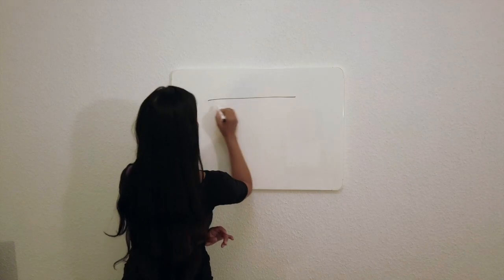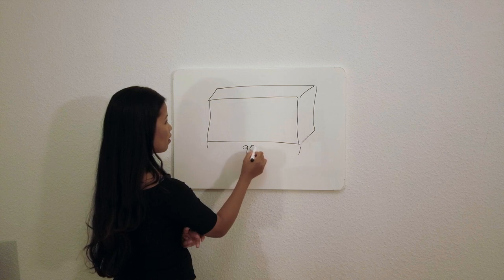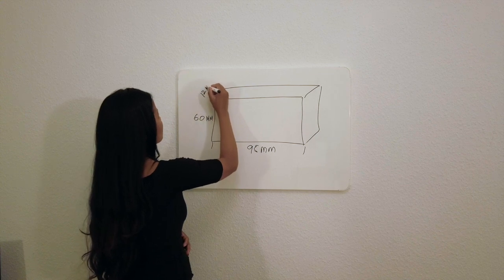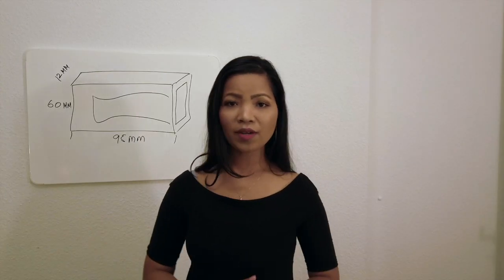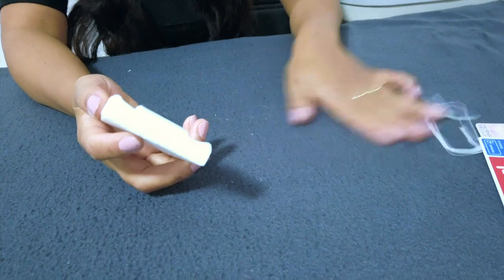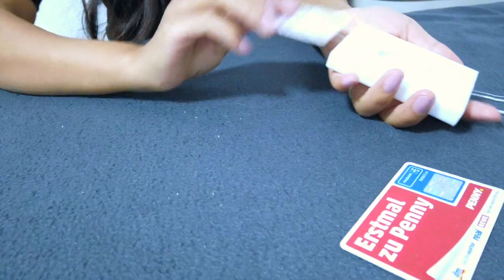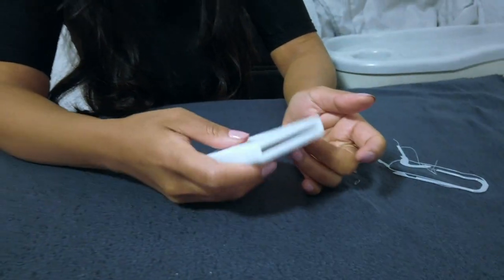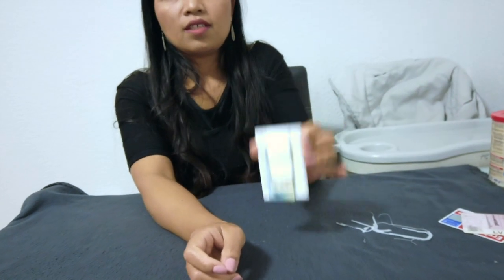3d Printed Wallet (minimalist Design)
✅ This video is about how I was making and printing Wallet out of PETG.

✅ It is not an educational video, but You still can have an idea of how to make something.